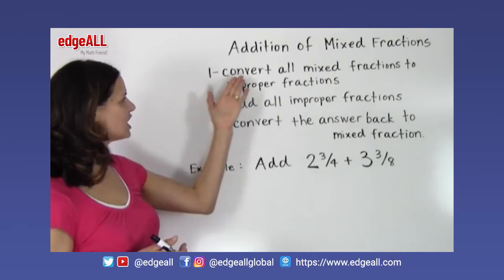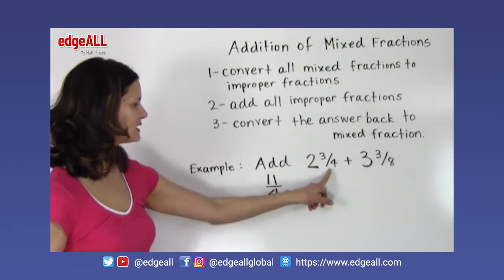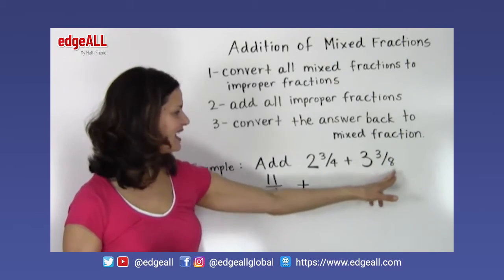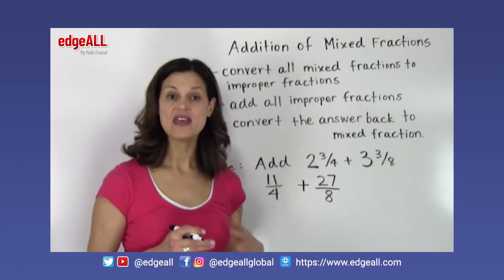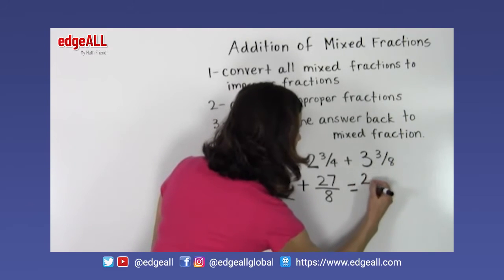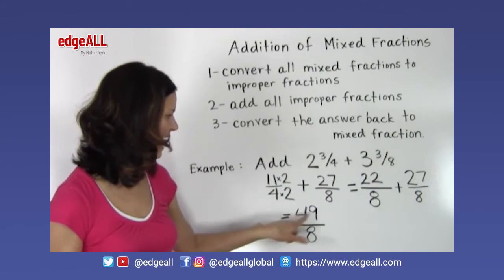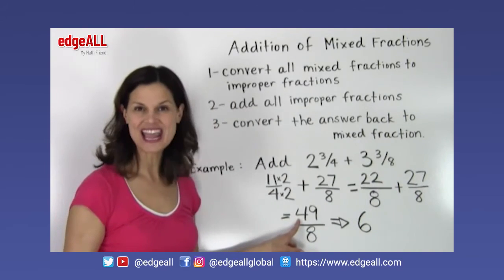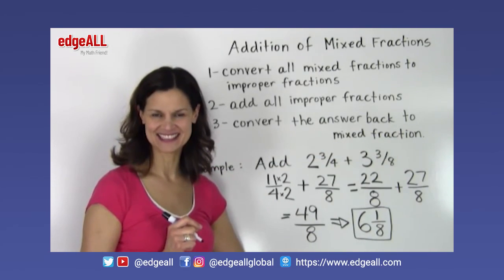Addition Of Mixed Fractions with examples - Part 1